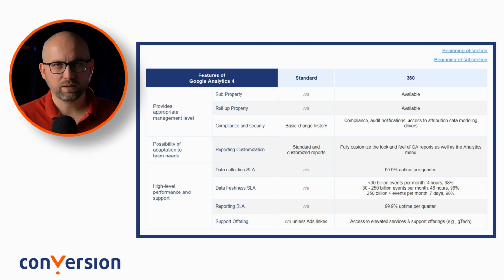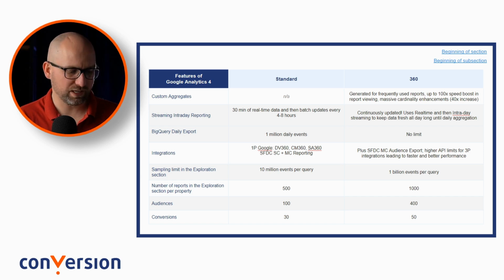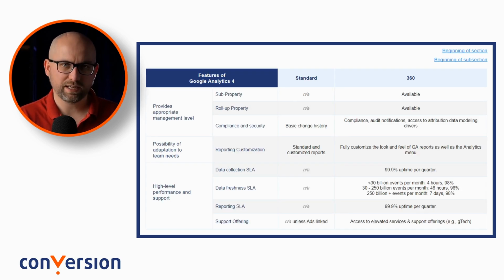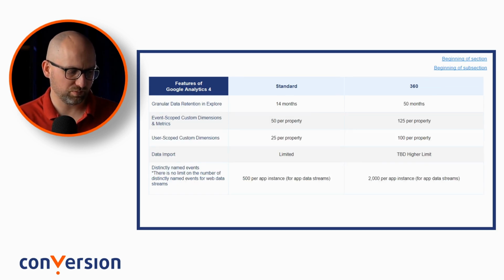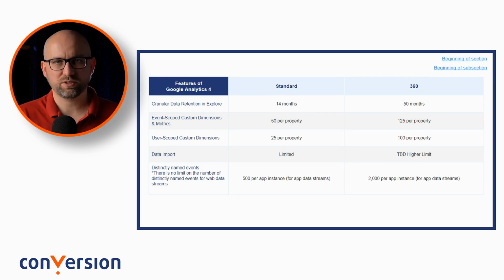When the company needs Google Analytics 360?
Have you been thinking about using the paid version of Google Analytics? Before making a decision, it's worth considering whether you really need it.

In this episode, I walk you through when to consider purchasing a GA360 license, including:

👉 What is Google Analytics 360?
👉 What are the main differences between GA4 a GA360?
👉 What are the key benefits of using Google Analytics 360?

🟠 Contents:
00:00 GA360 Guide
00:53 What is Google Analytics 360?
01:19 Differences between GA4 a GA360
03:14 Key benefits of using Google Analytics 360
04:29 Summary